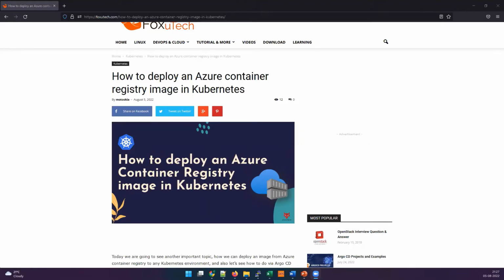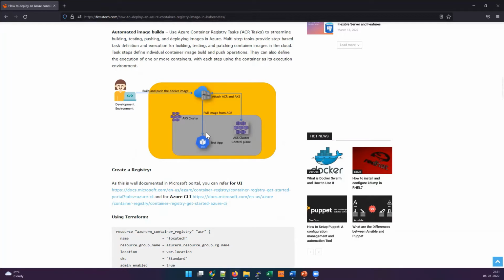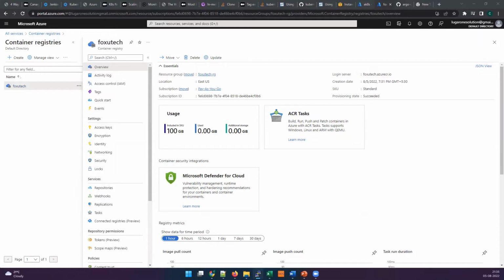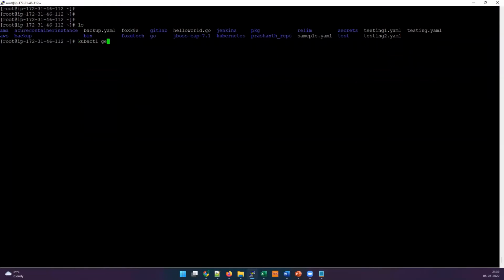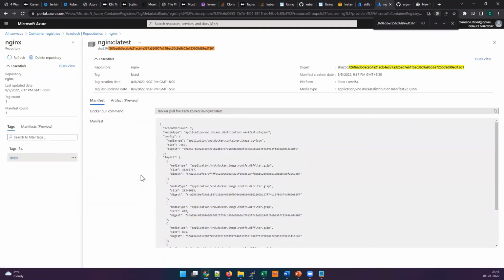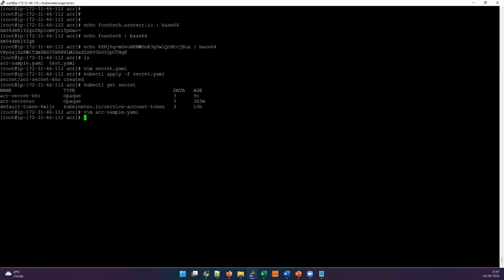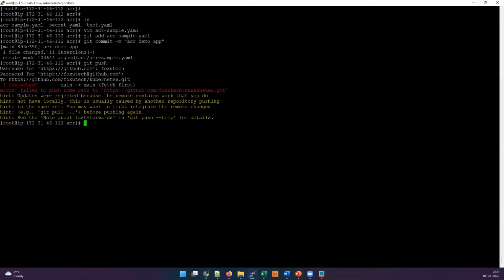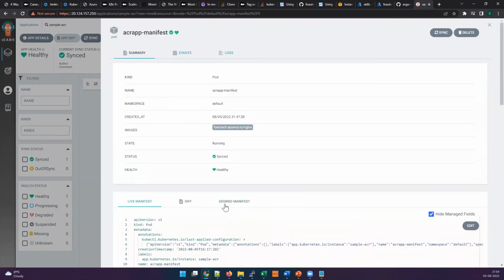How to deploy an Azure container registry image in Kubernetes | AKS | Argo CD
In this video we have covered about How to deploy an Azure container registry image in Kubernetes. if you like to read a bit, please check